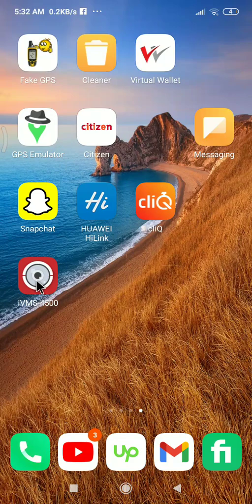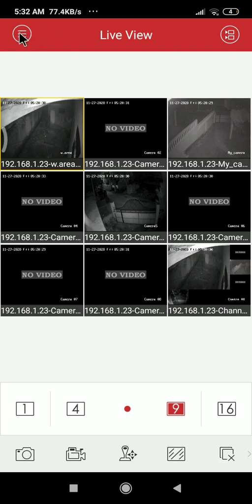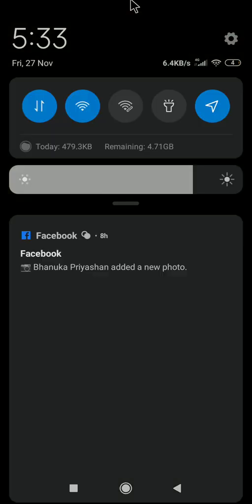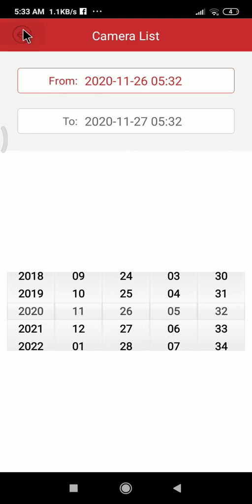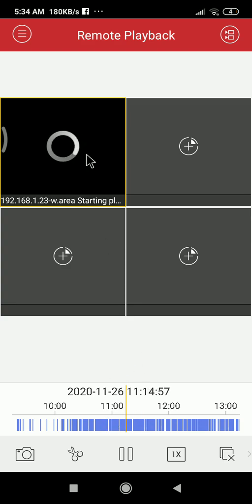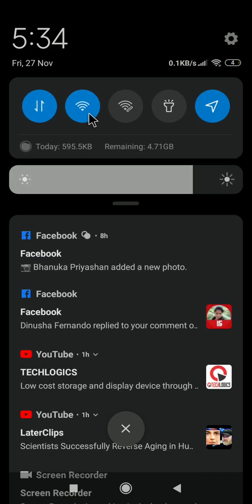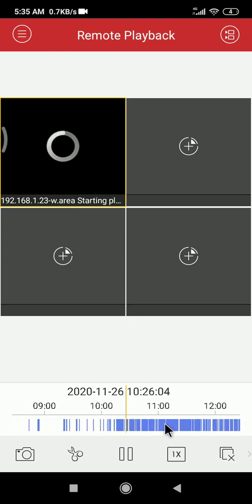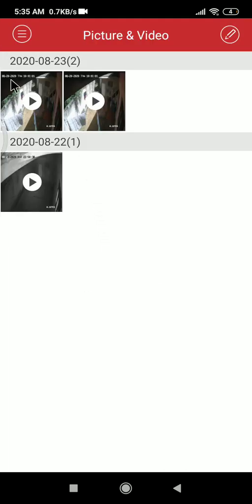Hikvision IVMS 4500 Video save into mobile phone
This video shows you how to download CCTV cameras video into your mobile phone.
If you using hikvision DVR and cameras you can view your cameras on your mobile phone using IVMS 4500 app.
After downloading you can share your videos with anyone.
 If you want to know more about IVMs 4500 app have created videos on my channel.